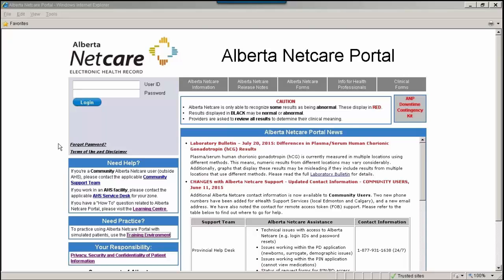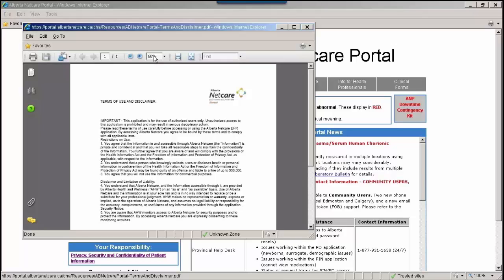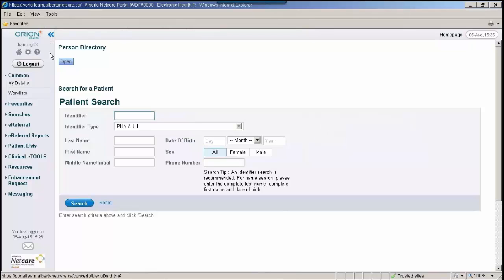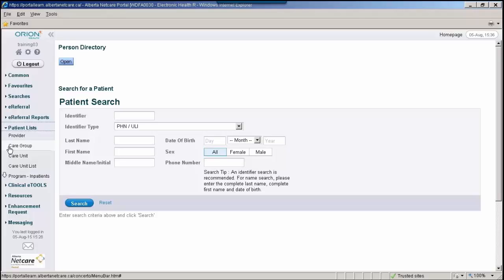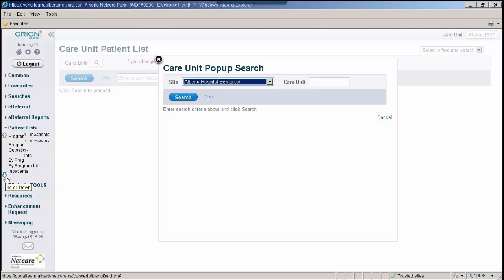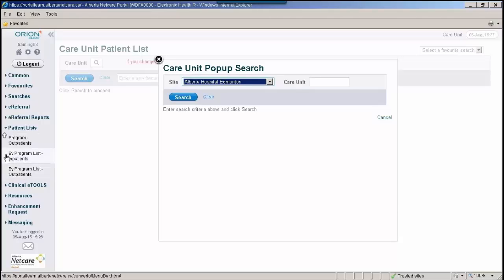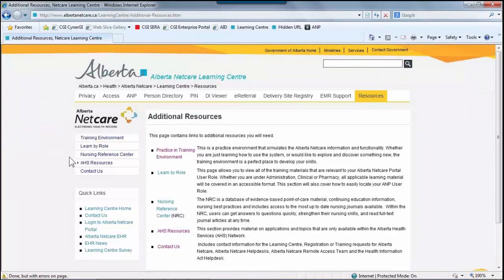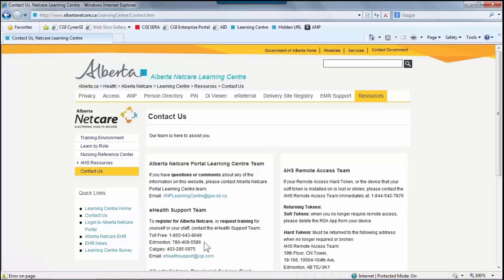Patients Lists eDemo (Feb 2016)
This video provides an overview of the learning materials available to help users understand how to use the Patient Lists feature in Alberta Netcare Portal. Alberta Netcare is a provincial application that provides Alberta clinicians with access to key patient health information.